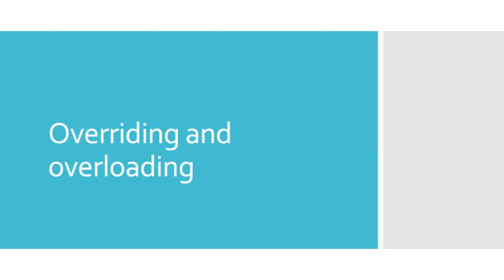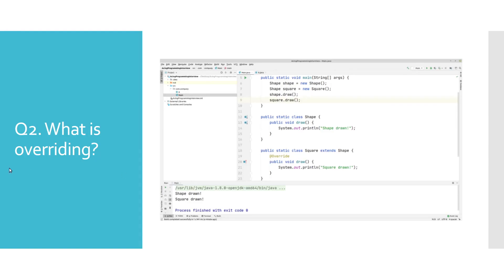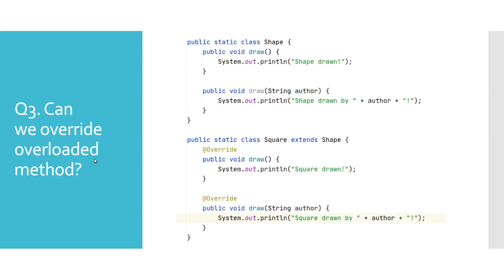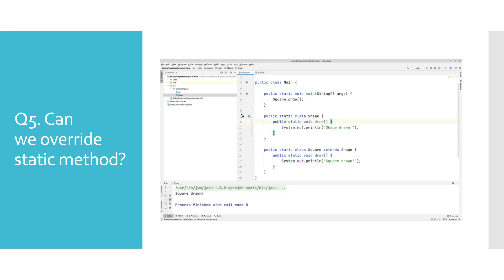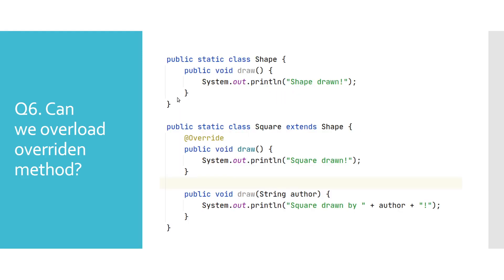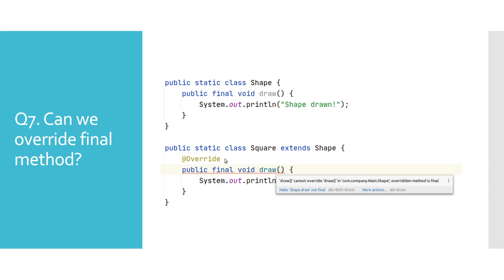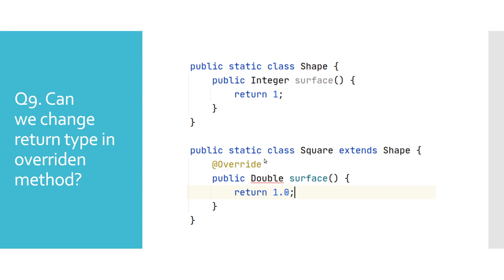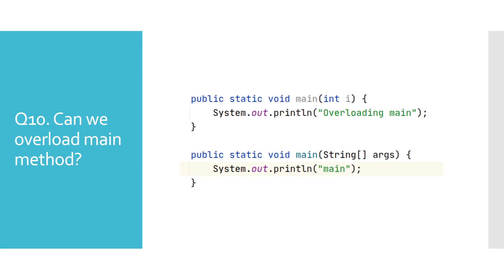Java interview questions | Overloading and overriding [Answers with examples]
Overloading in Java
Overriding in Java

In this video we will respond to several Java interview questions which are related to overloading and overriding.

0:00 - Intro
0:20 - What is overloading?
1:15 - What is overriding?
2:31 - Can we override overloaded method?
2:56 - Can we override private method?
3:47 - Can we override static method?
5:07 - Can we overload overridden method?
5:51 - Can we override final method?
6:37 - Can we overload final method?
7:21 - Can we change return type in overridden method?
8:53 - Can we overload main method?

Best books for programming:
Head First Design Patterns: A Brain-Friendly Guide

Clean Code: A Handbook of Agile Software Craftsmanship

Cracking the Coding Interview: 189 Programming Questions and Solutions

Effective Java

Good laptops for programming:
Lenovo ThinkPad L14 1st Gen 20U5000UUS Model - AMD Ryzen 7 Pro 4750U - 256 GB SSD – 8GB RAM - AMD Radeon Graphics

Lenovo ThinkPad T460s (20F9-0038US) Intel Core i5-6300U, 8GB RAM, 256GB SSD

Lenovo ThinkPad E15 Home and Business Laptop (Intel i3-10110U 2-Core, 16GB RAM, 512GB SATA SSD, Intel UHD, 15.6" Full HD (1920x1080)) with Hub